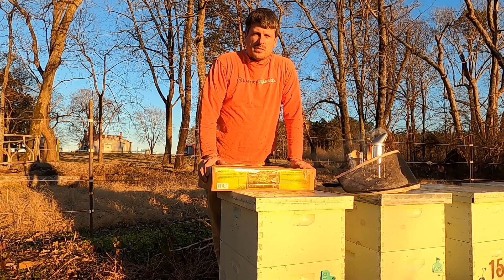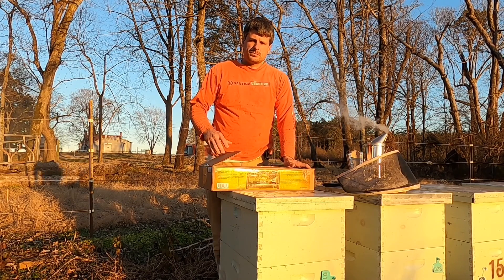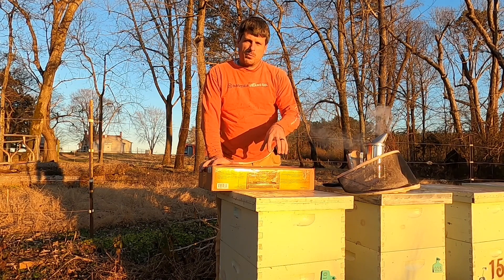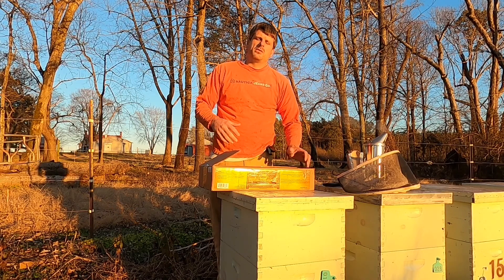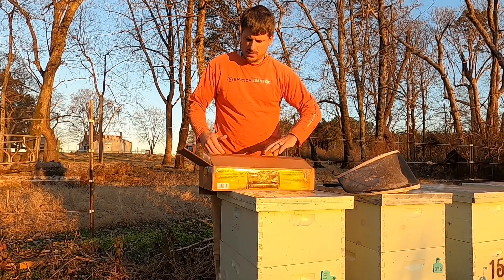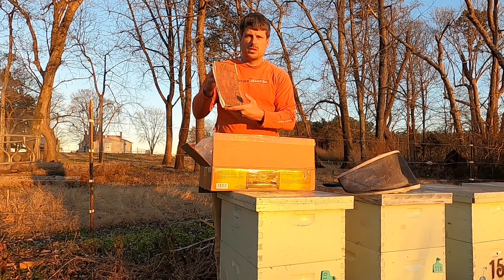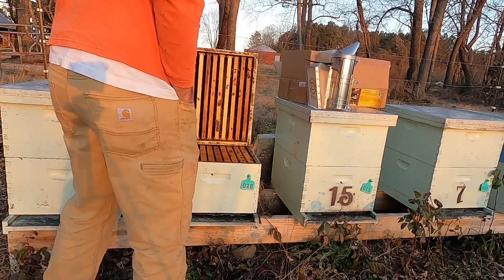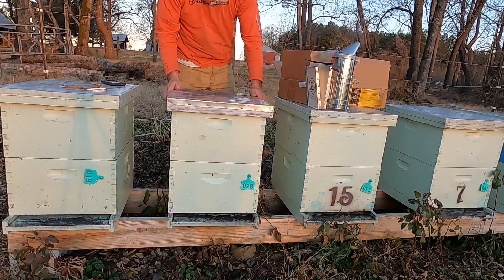Pollen Substitute in Winter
Discussion on best practices for winter feeding with pollen substitute.  When, why, an how to apply.  Implications of using it, as it causes massive brood up.